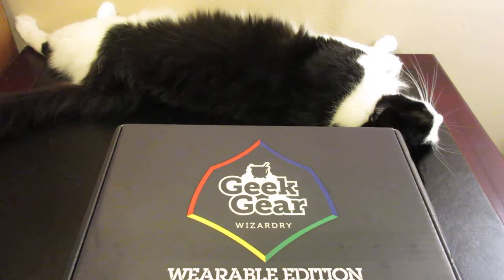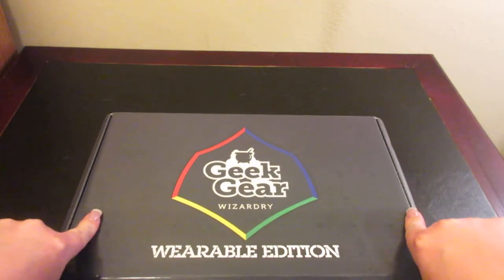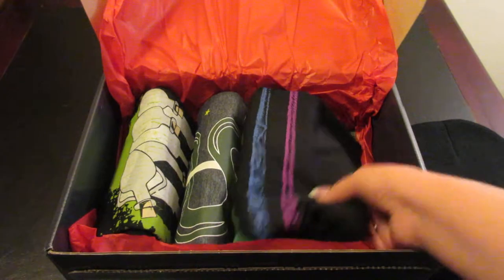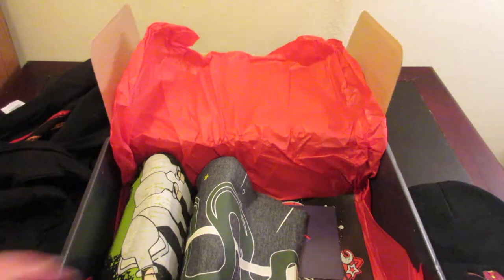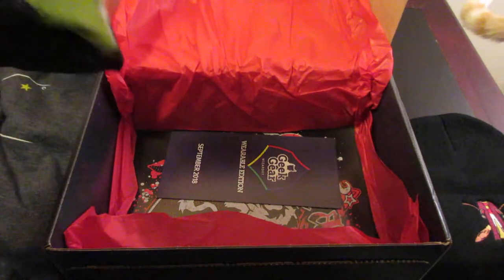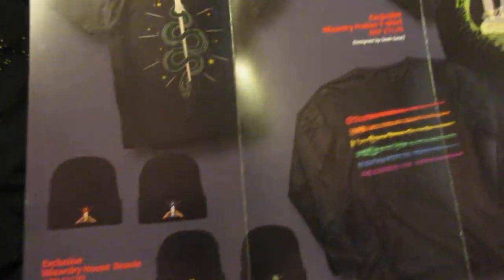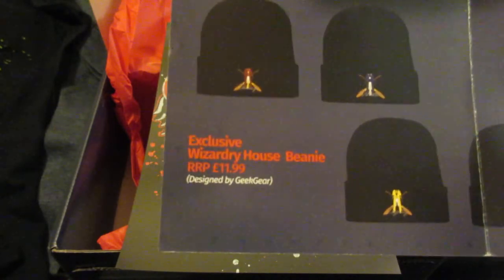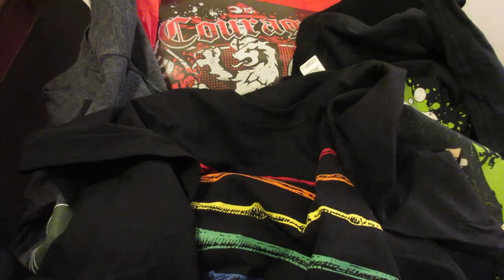September Geek Gear Wizardry Wearables Subscription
Hey, Everyone!

Today, we are opening the Geek Gear Wearable subscription box. This box cost 24.99 pounds, which is $32.70. I have never received this box before, so I am looking forward to seeing what awesome things that are in this box.